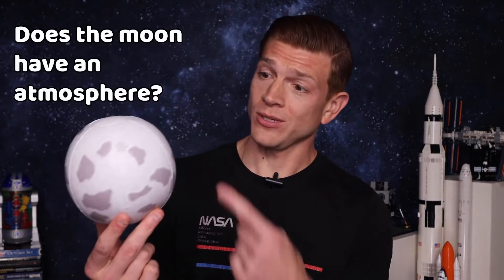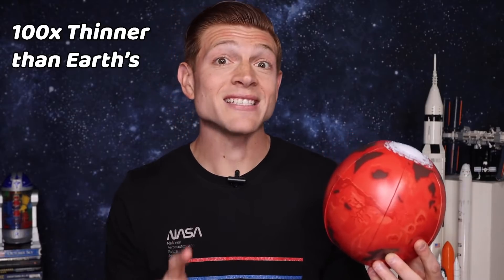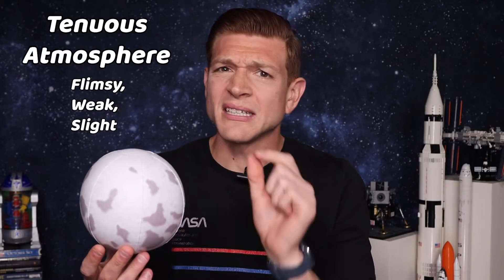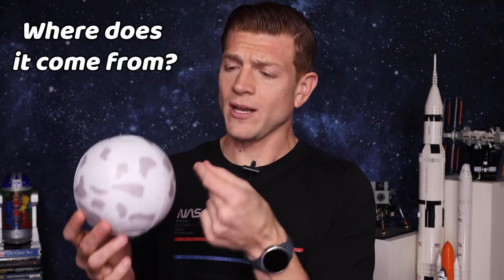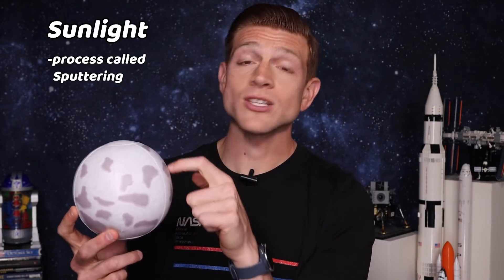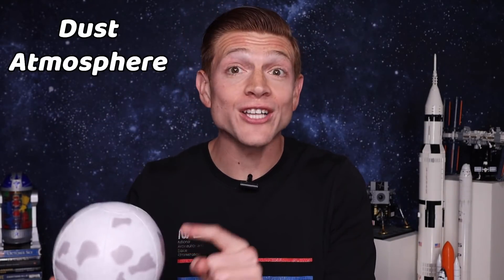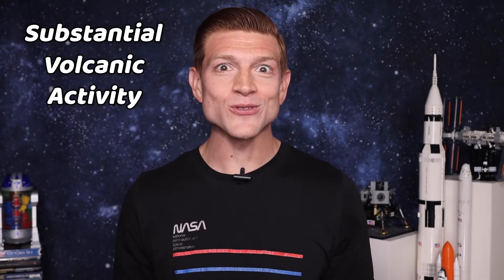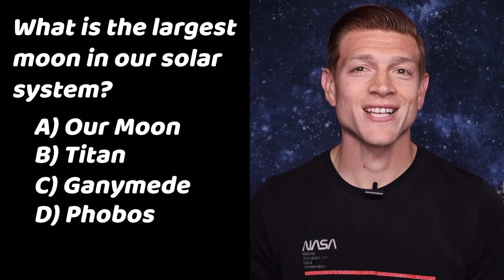Does the Moon Have an Atmosphere?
To have an atmosphere or to not have an atmosphere?